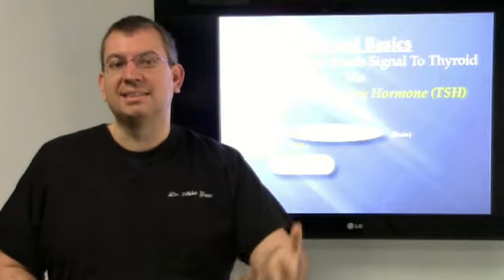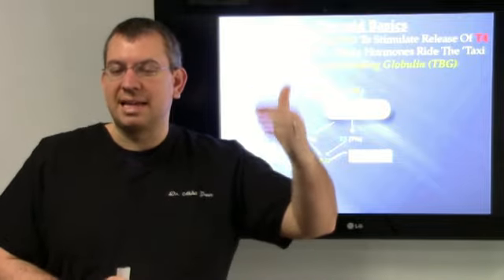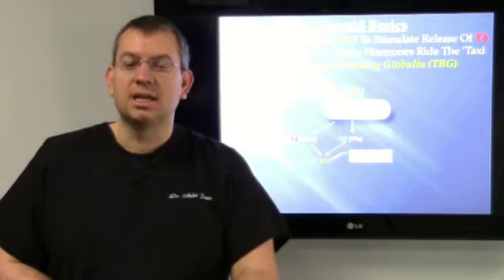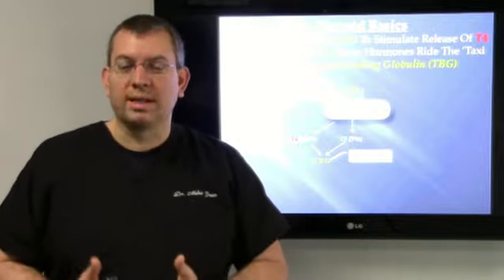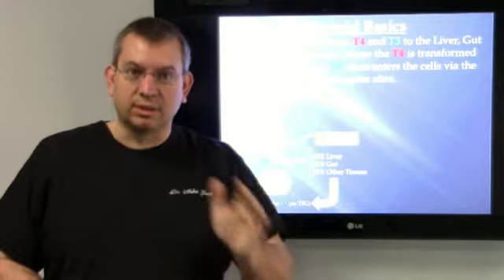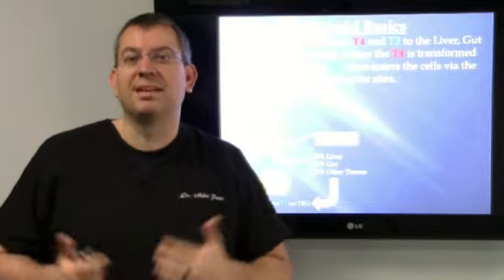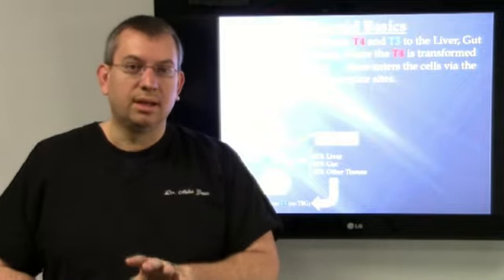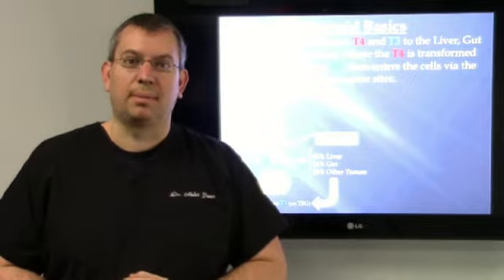Thyroid Physiology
Dr. Akiba Green offers a natural approach to treating chronic and hard to fix health conditions using neurology, chiropractic and functional medicine and nutrition.

If you're suffering from cancer, neurological problems, chronic pain, peripheral neuropathy, thyroid or fibromyalgia, contact Lake Norman Health & Wellness.

Akiba Green, DC, BCIM, CGP, board eligible Clinical Nutritionist